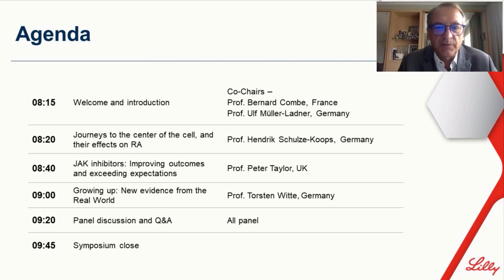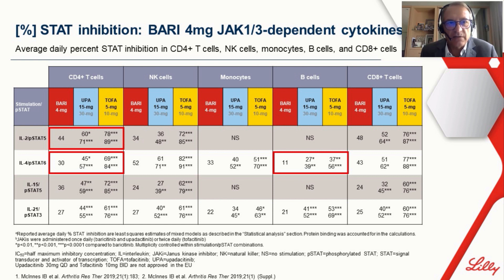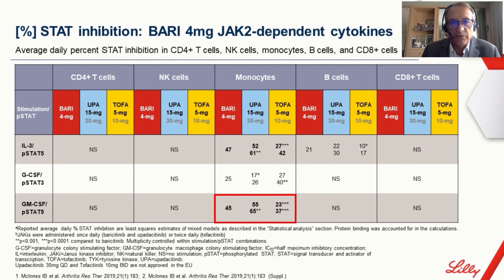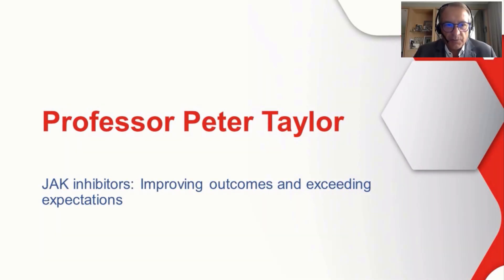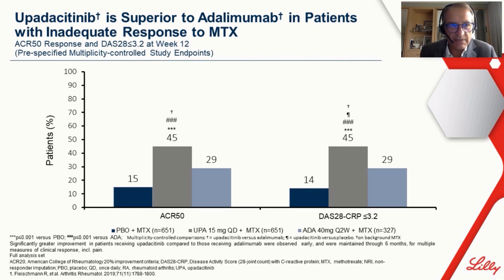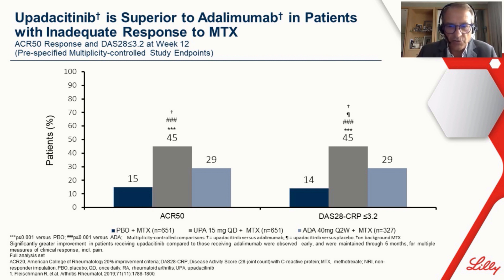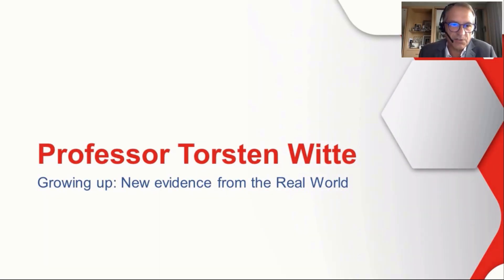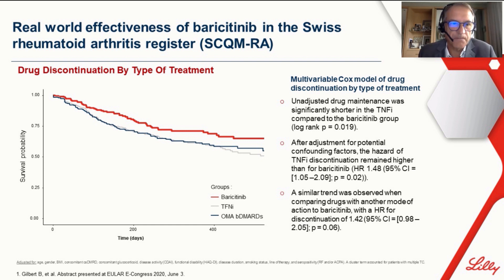JAK Inhibition for RA: A Paradigm Shift Reality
A review of the EULAR 2020 Lilly Satellite Symposium "JAK Inhibition for RA: A Paradigm Shift Reality". Professor Bernard Combe who Chaired the symposium reviews the key data and themes from the Symposium. Including how JAK inhibitors work and the latest evidence from both clinical trials and real-world data.